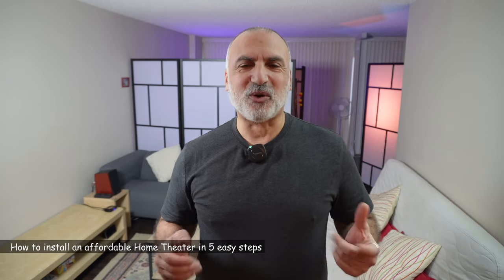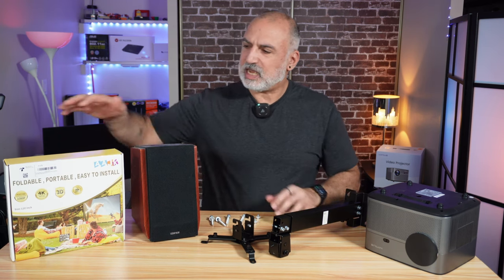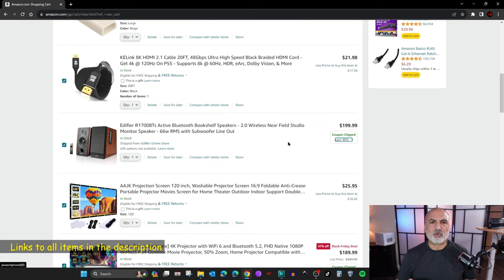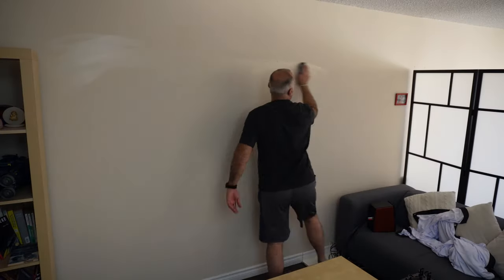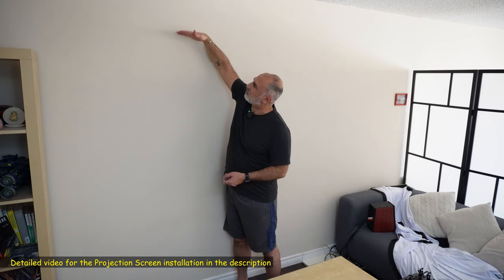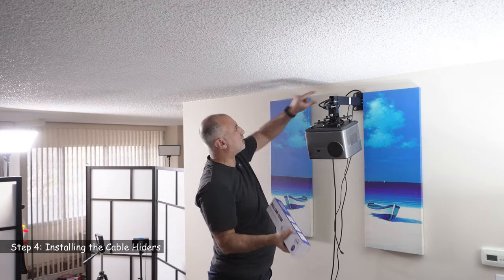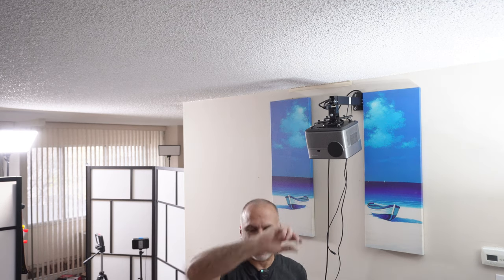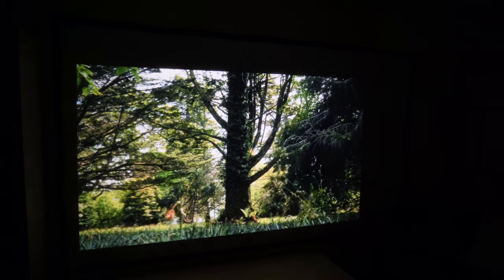How to install an affordable home theater in 5 easy steps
Build an affordable home theater
Wimius P64 Projector
Edifier R1700BTs Speakers
AAJK Projection Screen 120 inch
Mounting arm
Amazon Fire TV Stick HD
KELink Long HDMI cable
Cable hiders

Choosing the right material and installing a video projector, projection screen, wall mount, speakers & all accessories

00:00 Intro & video topics
00:26 Items needed
01:52 Step 1: Installing the Projection Screen
04:21 Step 2: Assembling & installing the Wall Mount
07:10 Step 3: Installing & adjusting the projector
08:45 Step 4: Installing the cable hiders
09:34 Step 5: Connecting to the Speakers with Bluetooth